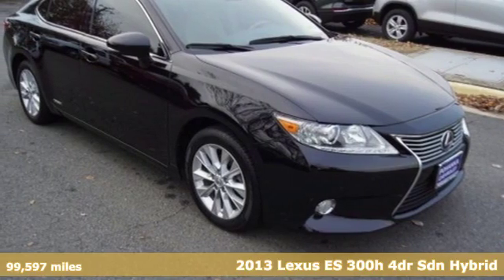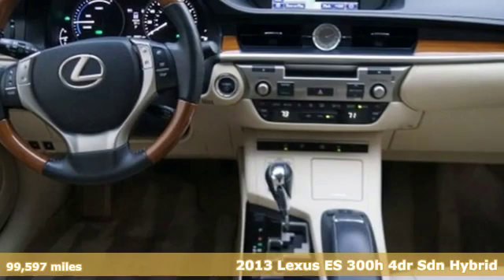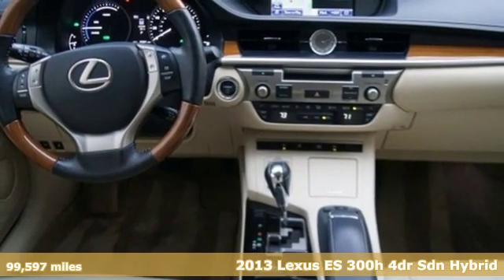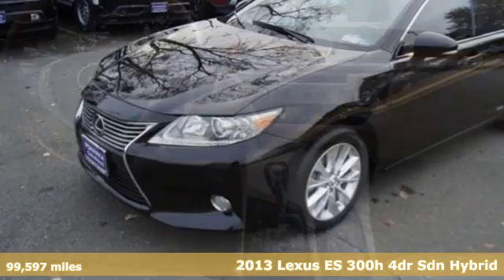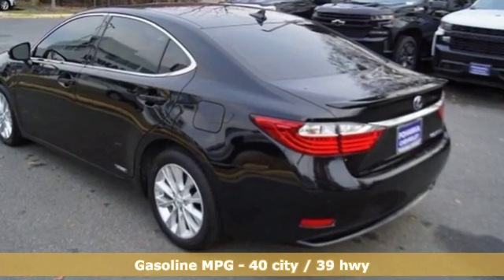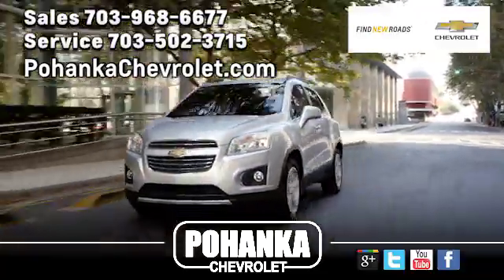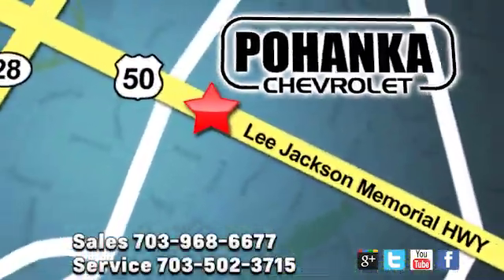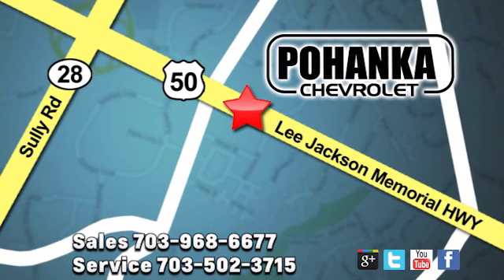Used 2013 Lexus ES Manassas VA Chantilly, MD TKR337974B - SOLD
Year: 2013
Make: Lexus
Model: ES
Trim: 300h
Engine: 2.5L I4 DOHC 16V VVT-i
Transmission: eCVT
Color: Black
Interior: Parchment
Mileage: 99597
Stock #: TKR337974B
VIN: JTHBW1GG5D2006188
Obsidian 2013 Lexus ES 300h FWD eCVT 2.5L I4 DOHC 16V VVT-i 2.5L I4 DOHC 16V VVT-i.brbrLocated right next to Dulles International Airport on Route 50 in Chantilly, Fairfax VA. Recent Arrival! 40/39 City/Highway MPGbrbrAwards:br * 2013 KBB.com Brand Image Awards * 2013 KBB.com 5-Year Cost to Own Awards * 2013 KBB.com Best Resale Value AwardsbrAll prices exclude taxes, title, license, freight, and dealer processing fee of $799.00. Published price subject to change without notice to correct errors or omissions or in the event of inventory fluctuations. All features not on all vehicles. Vehicles shown are for illustration purposes only.brbrReviews:br * If you want a mid-size sedan that's quiet, comfortable and filled with amenities, the Lexus ES is among the top in its class. The 2013 ES further benefits from the strong reliability record of its parent, Toyota, and the availability of a high-mileage hybrid model. Source: KBB.combr * Very efficient hybrid powertrain; comfortable ride and composed handling; luxurious high-tech interior; generous rear legroom. Source: Edmunds

Address:
13915 Lee Jackson Hwy